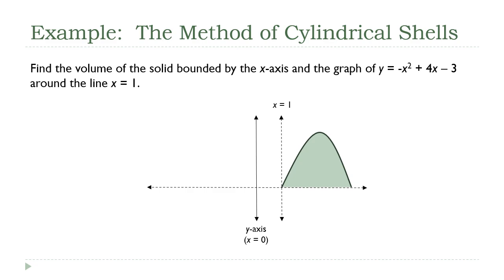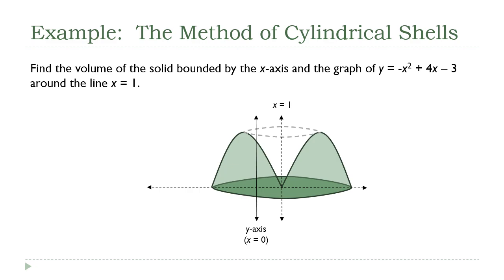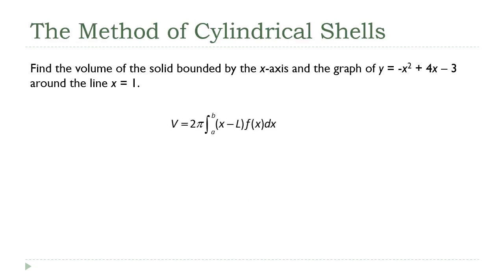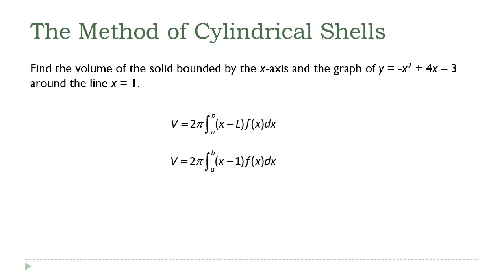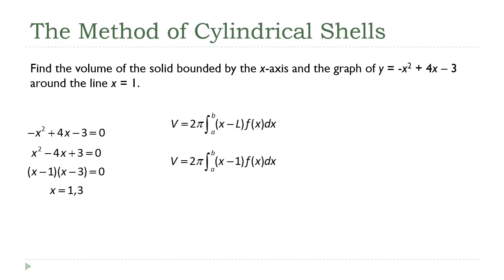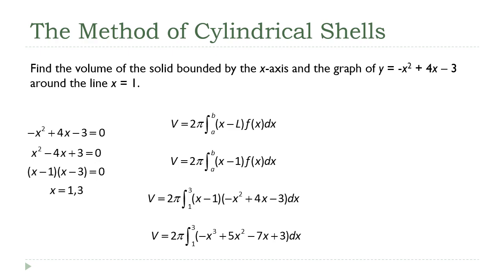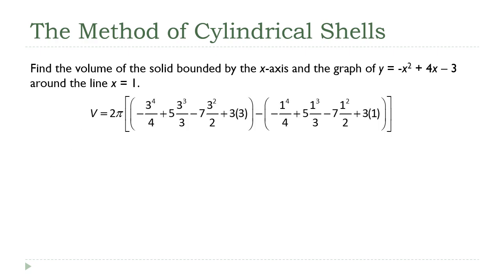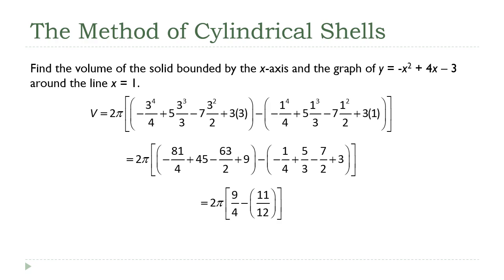Example: Volume of Rotation by Cylindrical Shells 2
In this lecture, we're going to revisit the function that we saw in the previous example.  This time, we're going to find the volume of rotation, again using the Method of Cylindrical Shells but this time with an axis of rotation other than the y-axis.